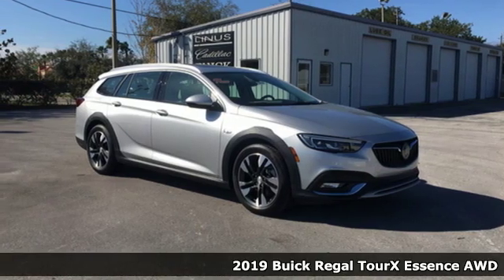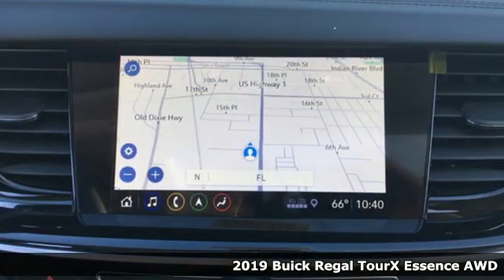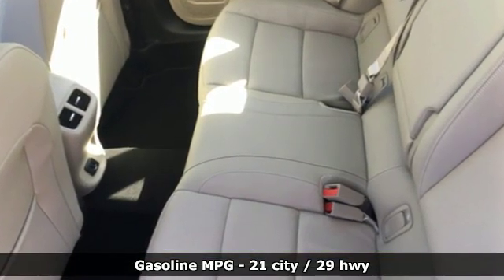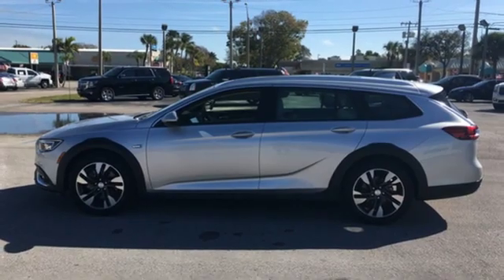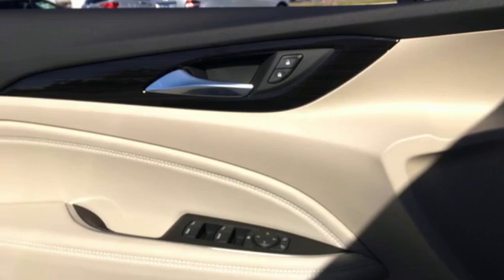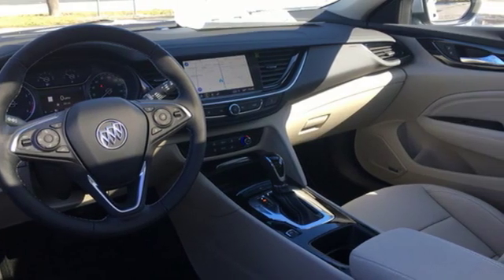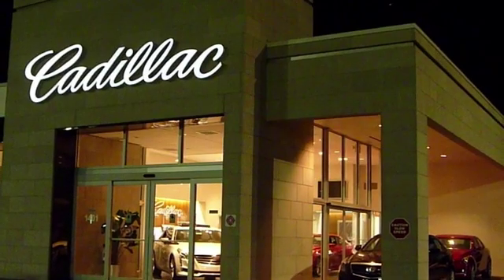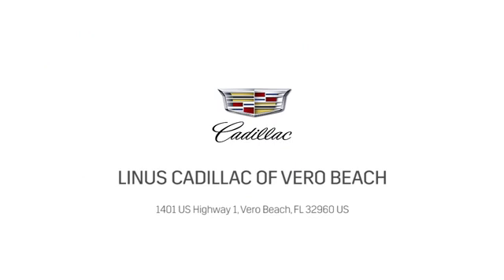New 2019 BUICK REGAL TOURX Vero Beach FL Port St. Lucie, FL #19159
Year: 2019
Make: BUICK
Model: REGAL TOURX
Trim: ESSENCE
Engine: 2.0L 4-Cylinder DGI DOHC VVT Turbocharged
Transmission: Automatic
Color: Quicksilver Metallic
Interior: Shale
Stock #: 19159
VIN: W04GV8SX4K1030943
Quicksilver Metallic 2019 Buick Regal TourX Essence AWD 8-Speed Automatic 2.0L 4-Cylinder DGI DOHC VVT Turbocharged Recent Arrival! 21/29 City/Highway MPG

Address:
1401 US Highway 1